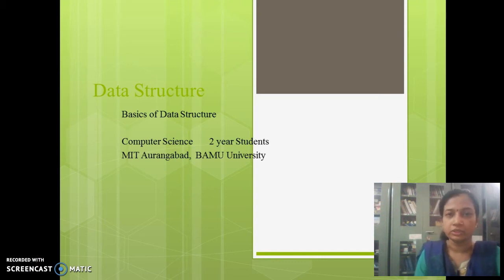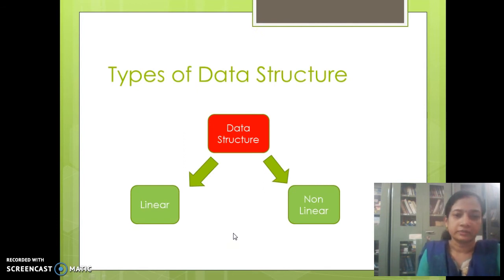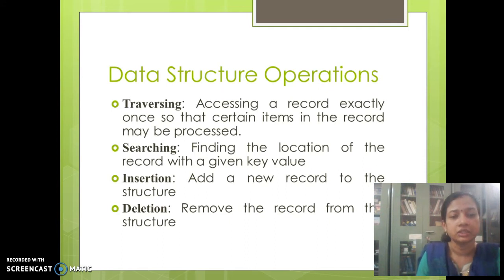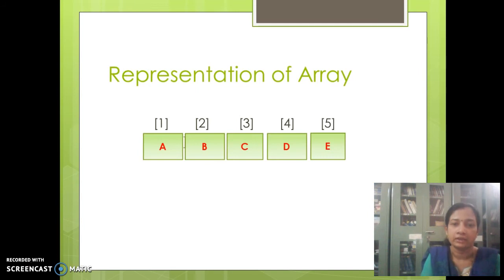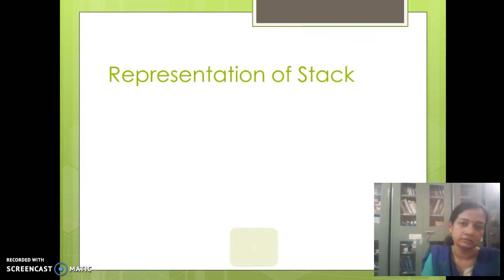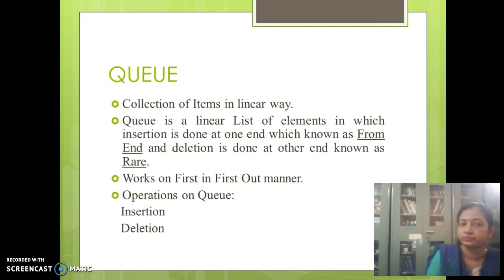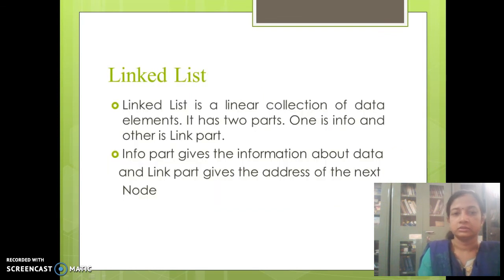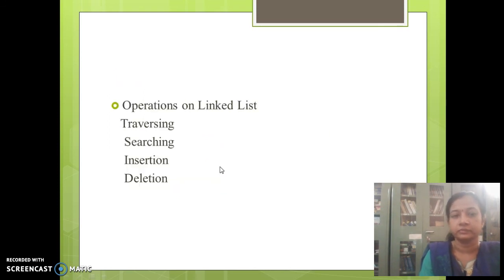Introduction to Data Structure